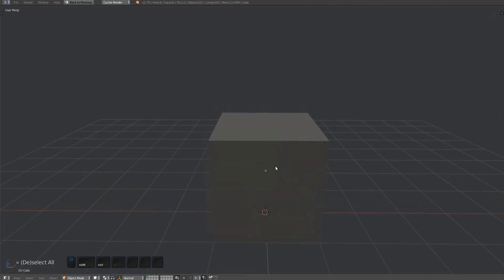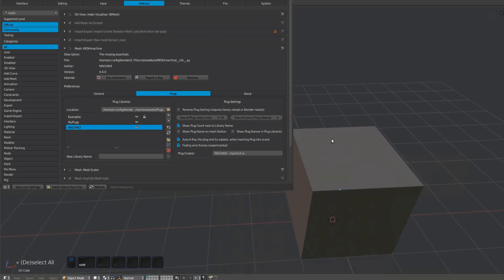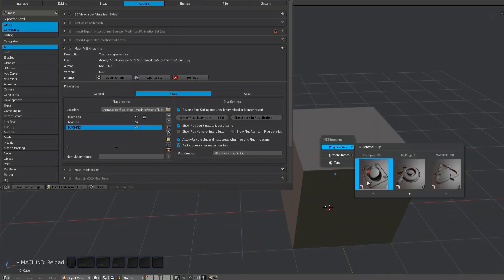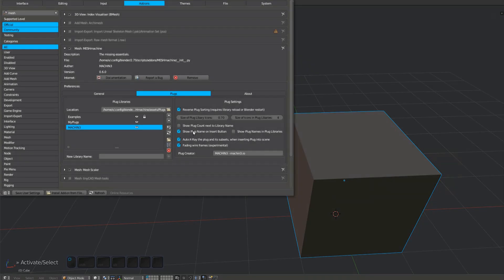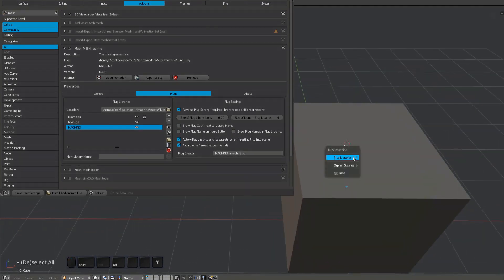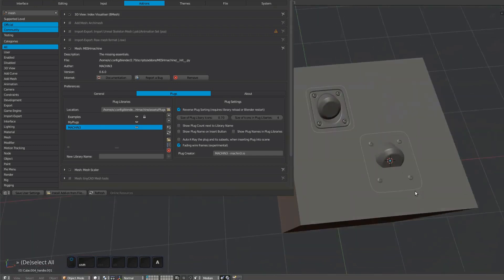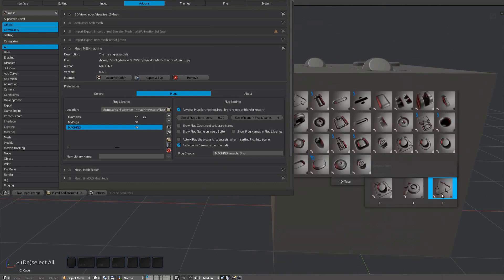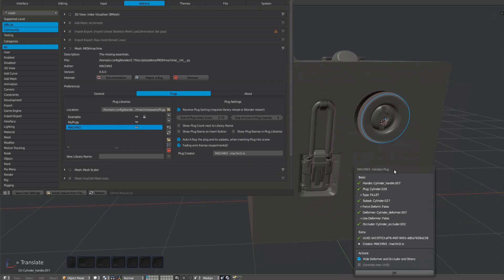MESHmachine 0.6 - Plug Settings